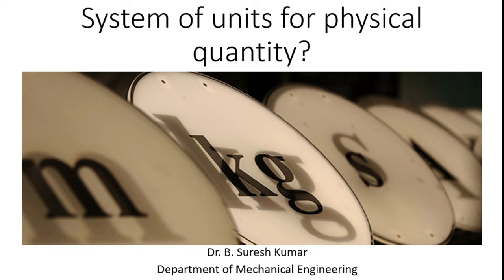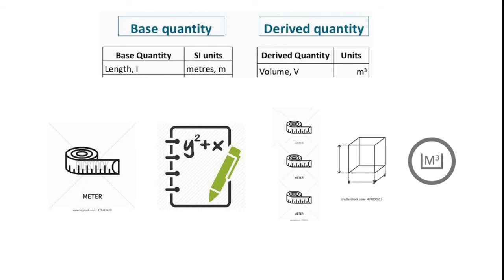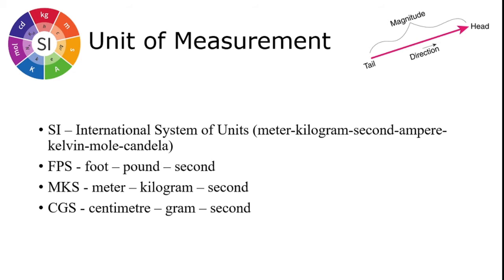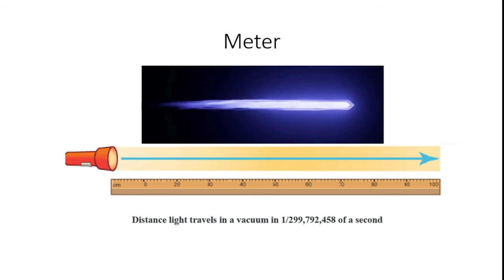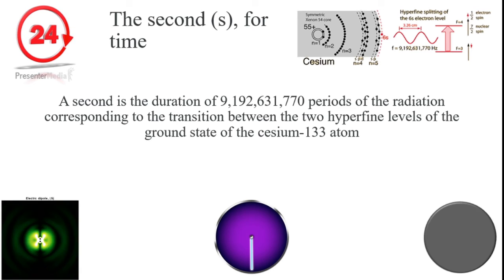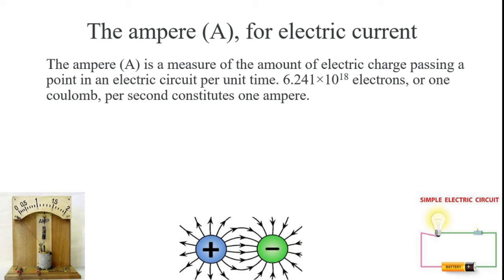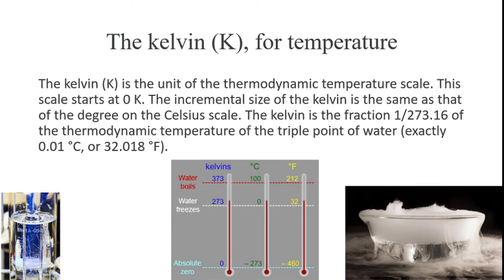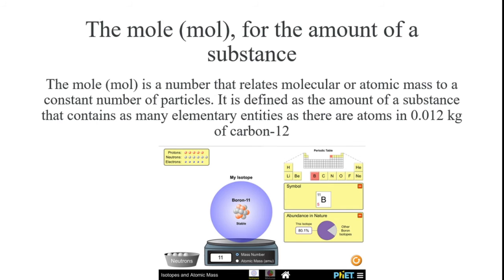Units of Measurement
Physical Quantity and units for measurement